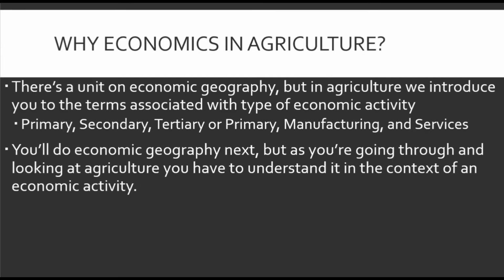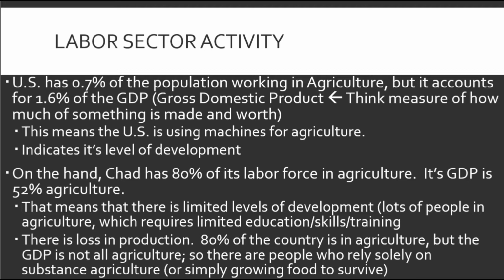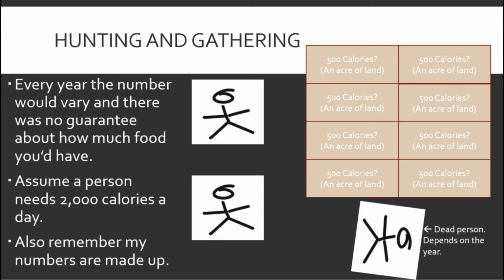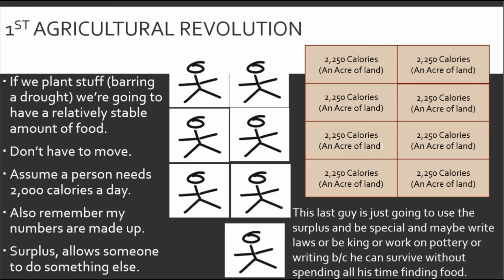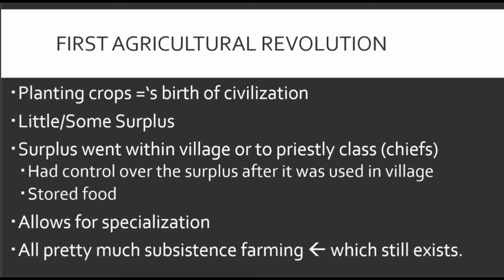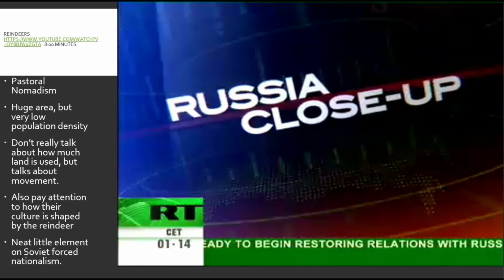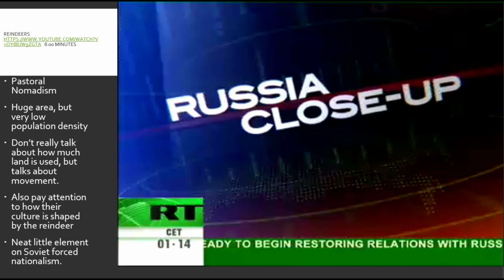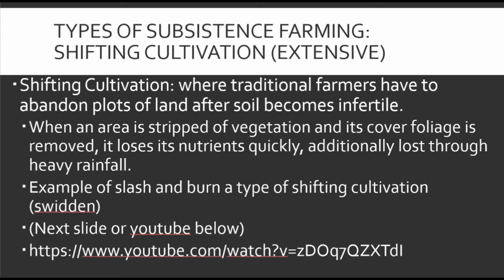Unit 5 1st Agricultural Revolution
AP Human: Unit 5. 1st Agricultural Revolution